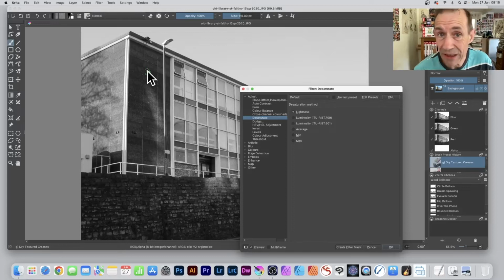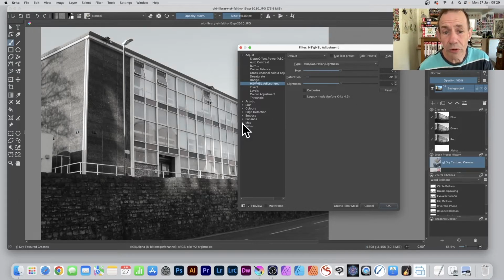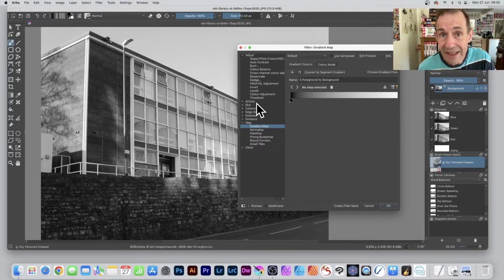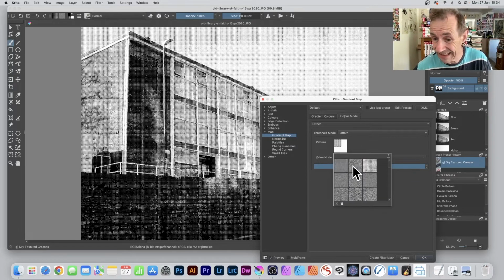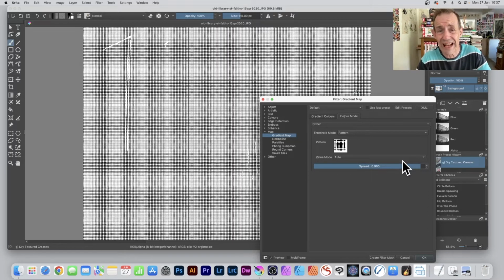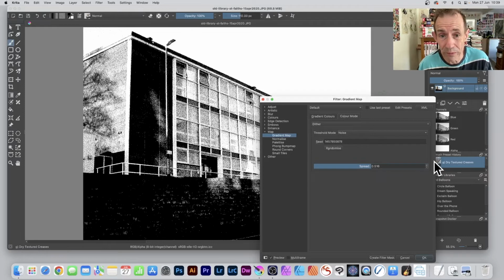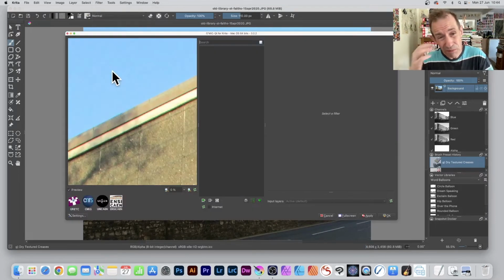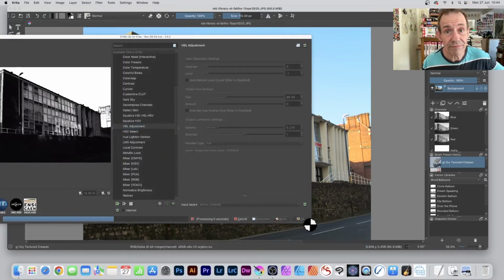Krita : How To Convert Images From Color to Grayscale Tutorial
How to turn a color image into a grayscale in a variety of ways in Krita

0:00 Start of video
0:11 Desaturate
0:25 HSL
0:39 Gradient map
1:28 Pattern
2:26 Noise